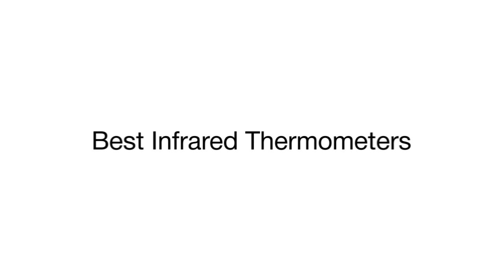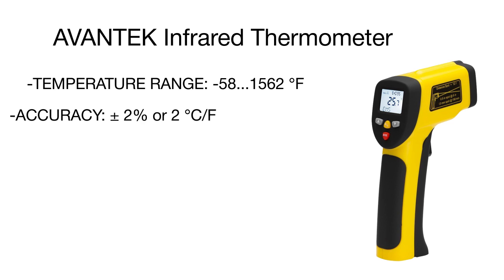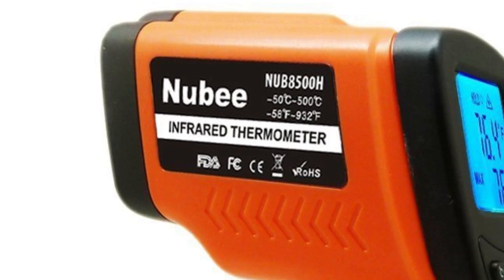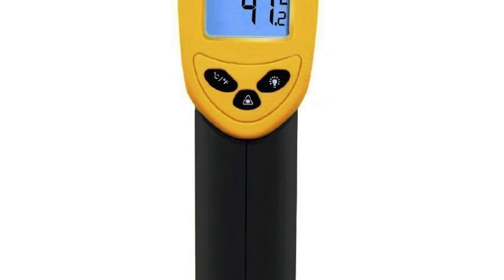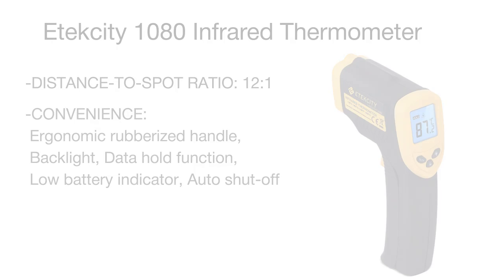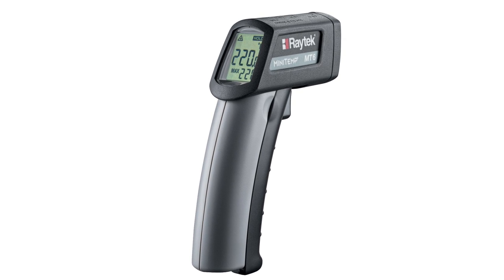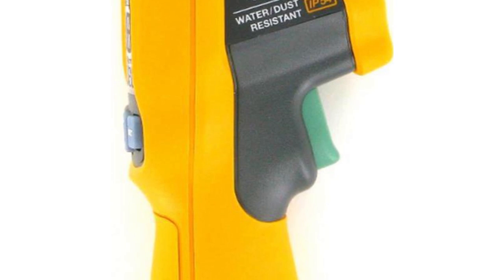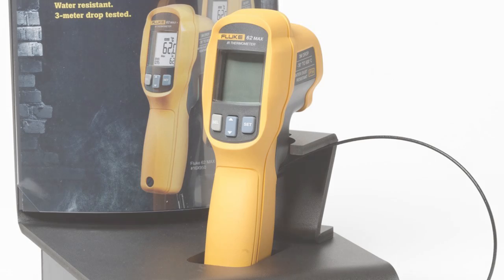Best Infrared Thermometers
If in the past you wondered how to measure the temperature of electrical or mechanical equipment, components, moving objects, surface after polishing or a frying pan to roast a perfect steak, now you can do it with an infrared thermometer. This smart tool makes previously difficult tasks an easy job allowing you to monitor the temperature without even contacting the object. In our IR thermometers review we’ve selected the most advanced models to help you find the best non-contact thermometer for your needs.